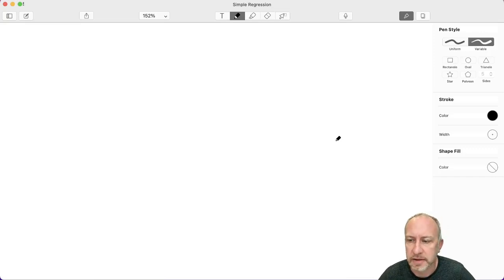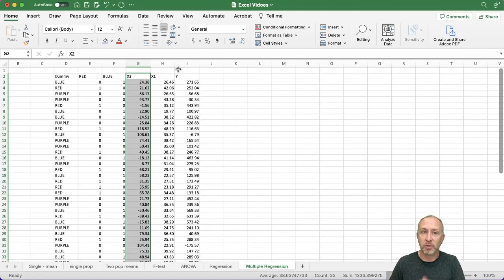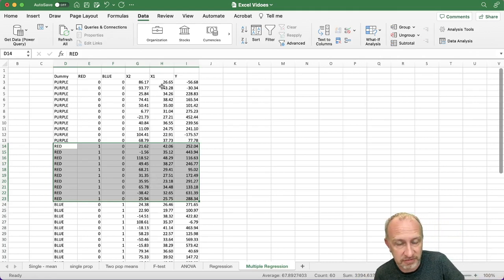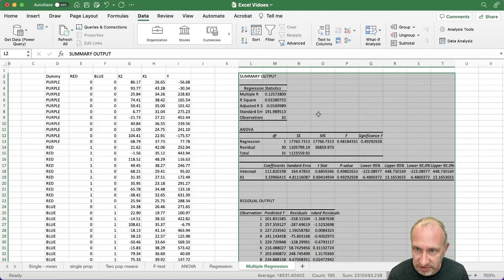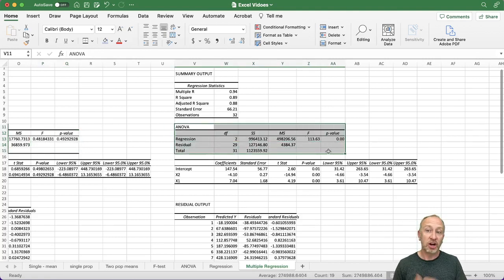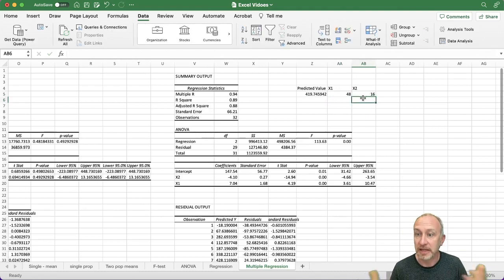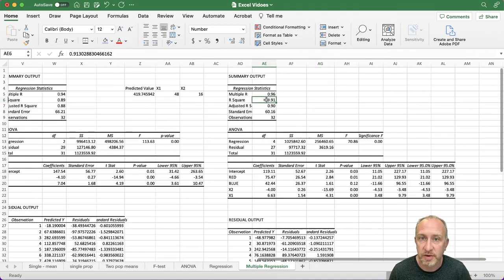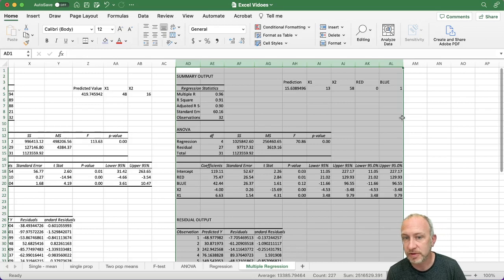11 Multiple Regression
This video provides a brief explanation of how to perform a multiple linear regression using the Data Analysis Toolpak in MS Excel.  This video also includes a brief discussion on incorporating dummy (categorical) variables into your model.